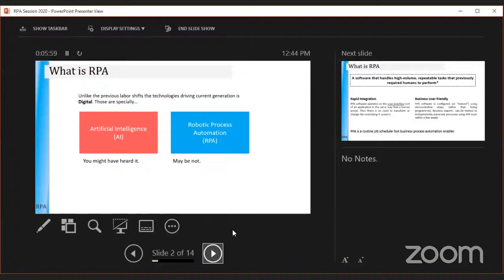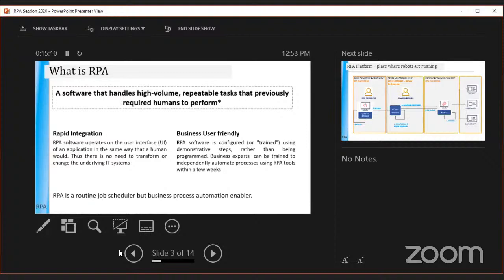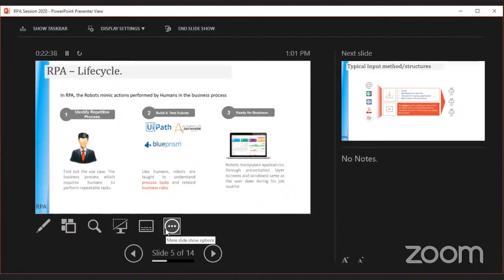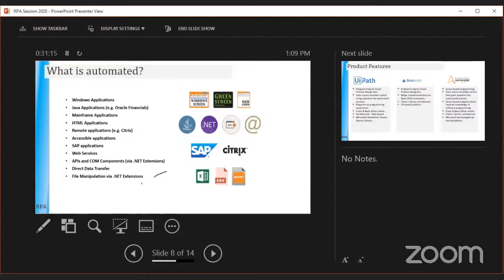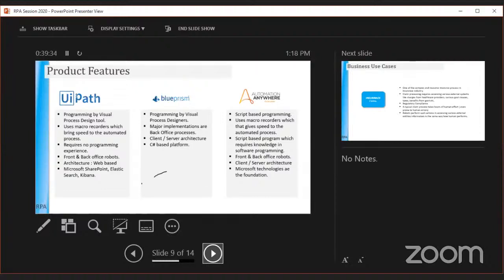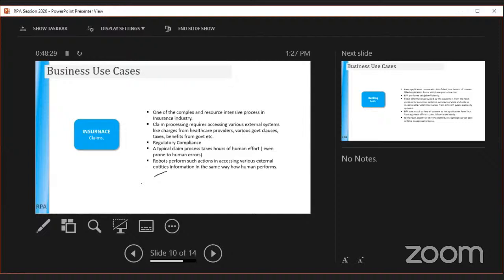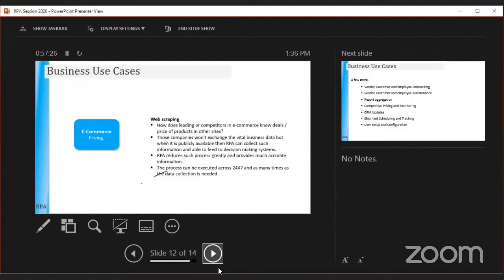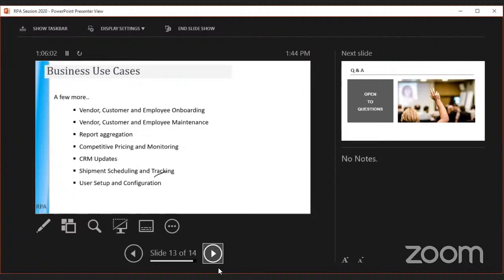SITAMS - FDP on Recent Trends in Computer Science